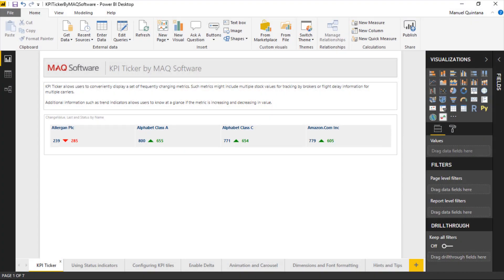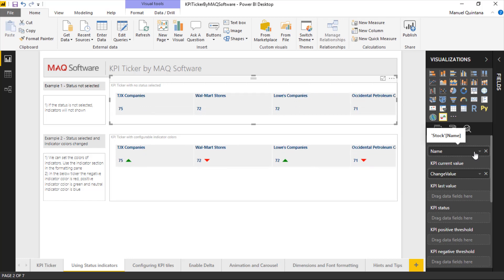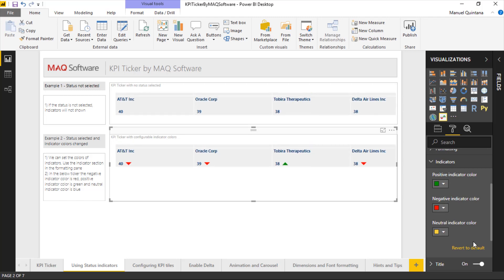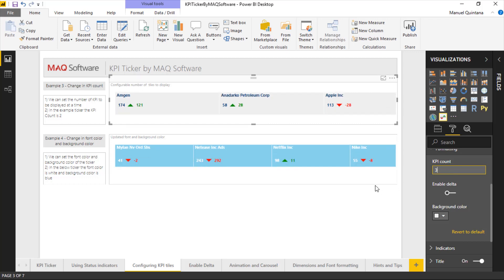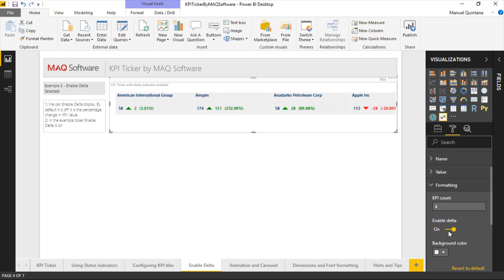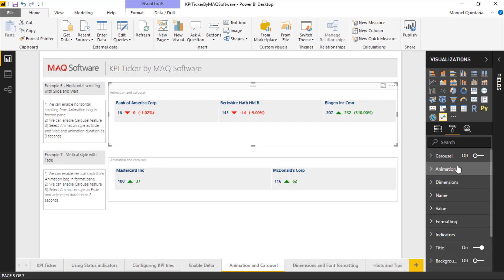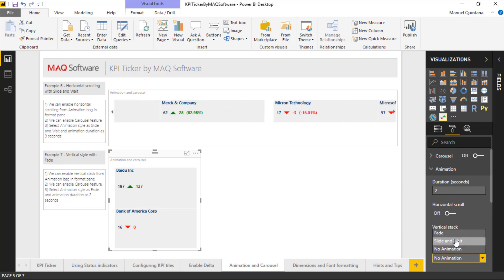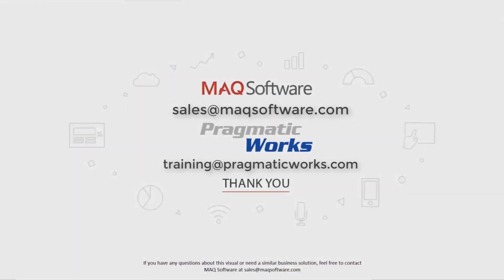KPI Ticker by MAQ Software - Power BI Visual Introduction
KPI Ticker by MAQ Software saves space on your reports by displaying multiple KPIs in a series of rotating tiles. Show the percentage increase or decrease of each value and quickly alert viewers of positive, negative, and neutral changes with an optional color-coded trend indicator.

KPI Ticker by MAQ Software works great in applications with frequently changing metrics such as values for multiple stocks or flight delay information for multiple carriers.

Key features:

Adjust the number of tiles in each row and their background color.

Change the font size and color.

Customize the colors of the positive, negative, and neutral trend indicators.

Customize tile animation.

Formatting options for tile layout (vertical and horizontal).

Added carousel behavior to animate based on user click.

** Update **

KPI Ticker now features a toggle for animation.